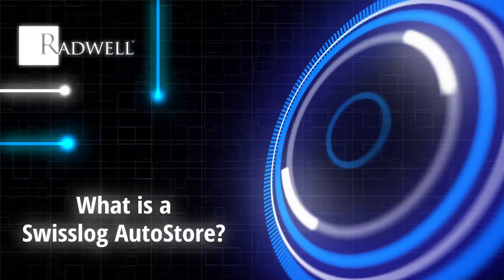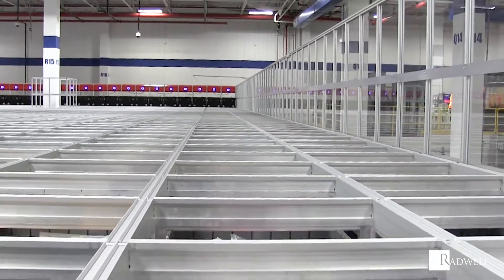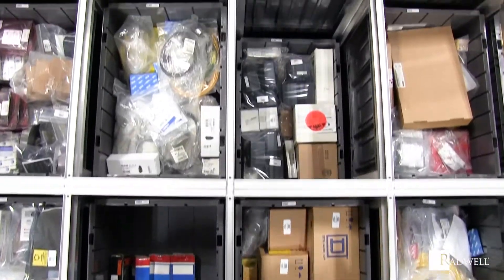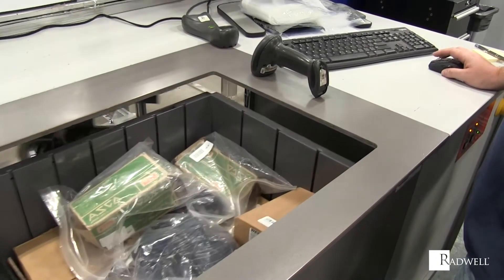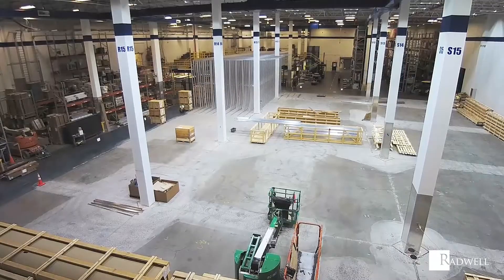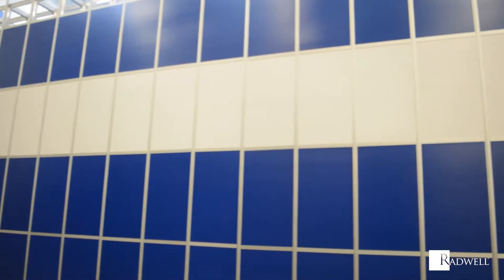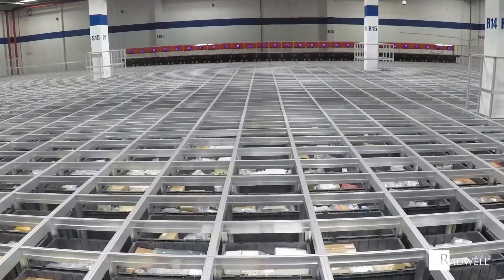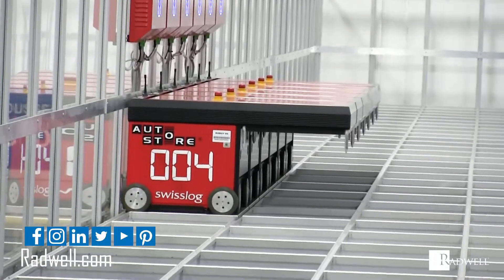What is a Swisslog AutoStore?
What is a Swisslog AutoStore? Learn more about a Swisslog AutoStore and how they operate in this video from Radwell TV